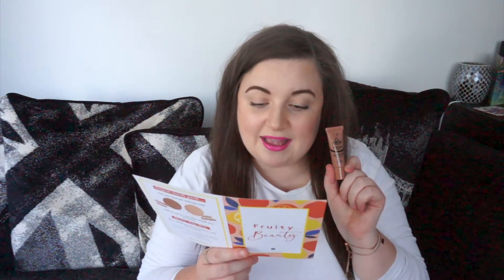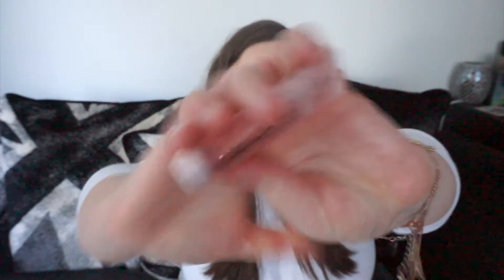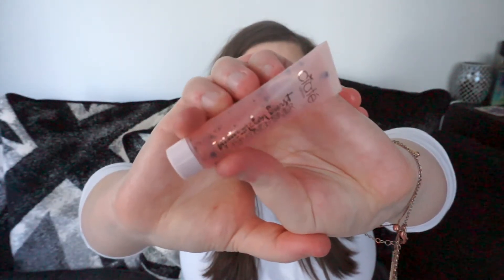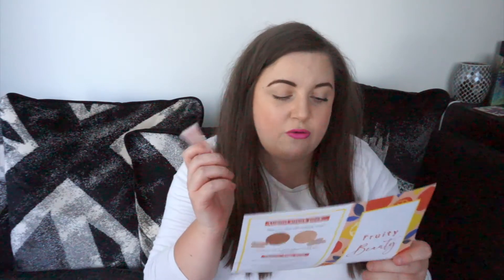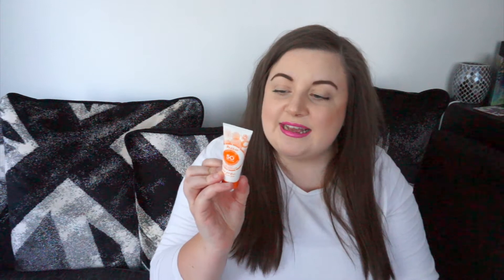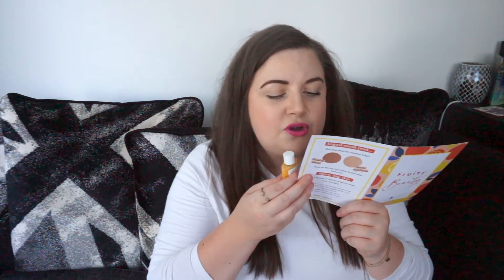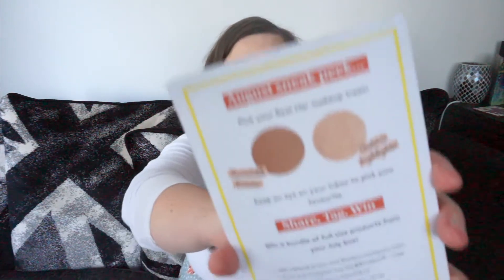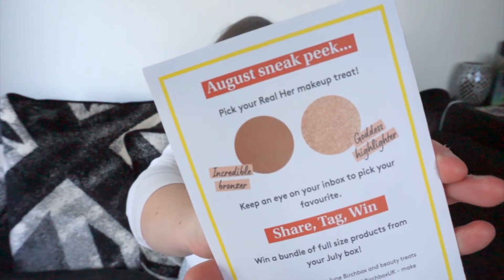Birchbox UK | July 2020 Unboxing! | KayleighMC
Birchbox UK | July 2020 Unboxing!

Lipstick I'm wearing: Tarte Color Splash lipstick in 'Hibiscus'

942.